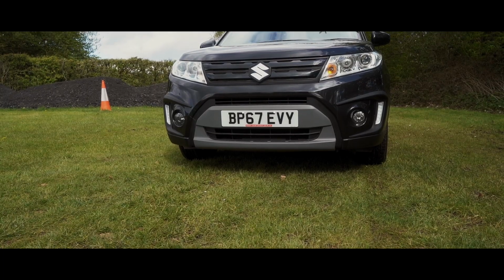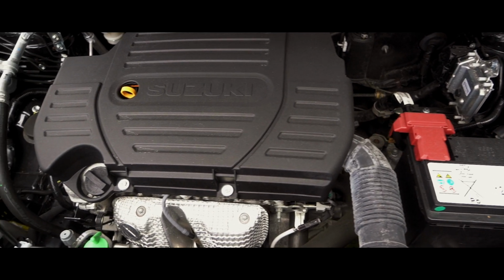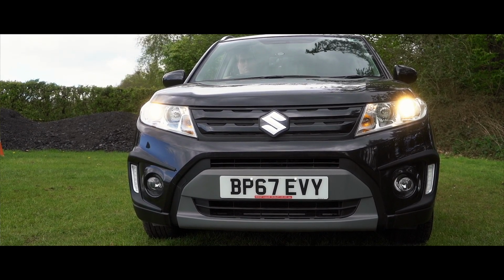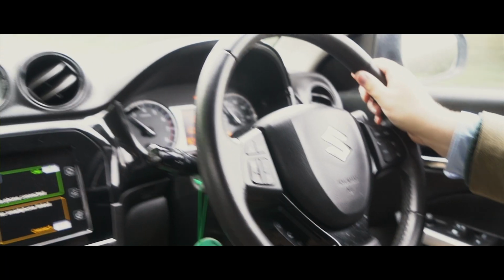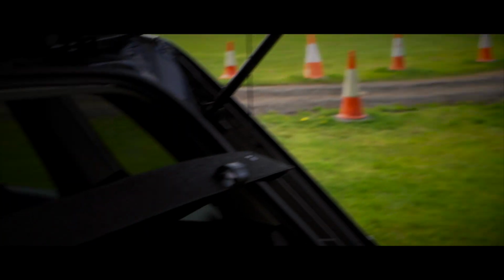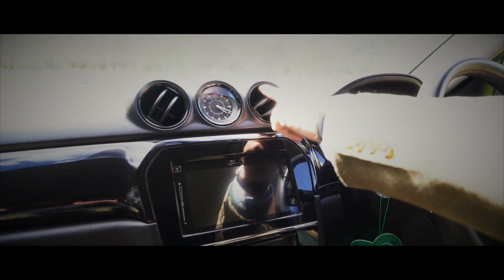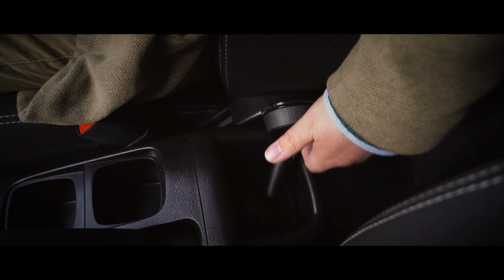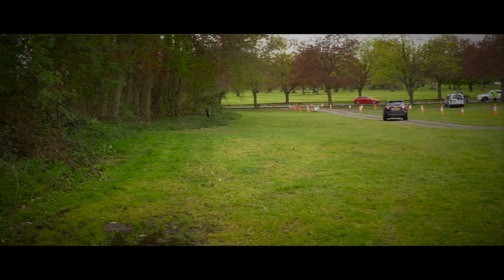Tweed Jacket Reviews: 2018 Suzuki Vitara 1.6 SZ-T "Kuro" - Lloyd Vehicle Consulting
Survey Monkey Link to sign up to the Social on 24th July

In this review, suitably attired, we go for a drive out in the West Midlands to test a wonderful 2018 Suzuki Vitara 1.6 SZ-T "Kuro" and see how practical it is, what it is like to drive and what it is like to own. Be prepared for more in-jokes for fans of a certain long-running spy film franchise (as usual), references to Peter Serafinowicz's seminal spoof science series Look Around You, lots and lots of hard black shiny plastic, terrible attempts at a fake Japanese accent, a luxurious analogue clock, a normally aspirated petrol engine in a small SUV (for once) and really very little of any consequence at all. Nothing untoward, then!

Vehicle kindly supplied by Summit Garage of Dudley (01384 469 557)

Do you need professional photography, writing and film services for your small business, charity or passion project, and all in one high quality digital package solution? Please consider using Nicholas Franks Digital